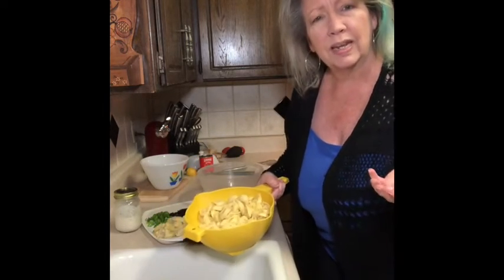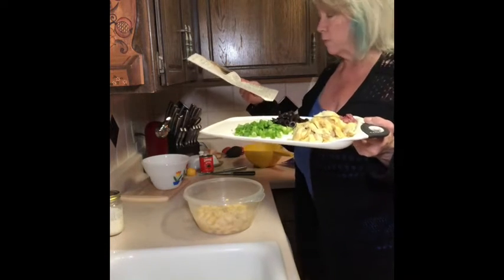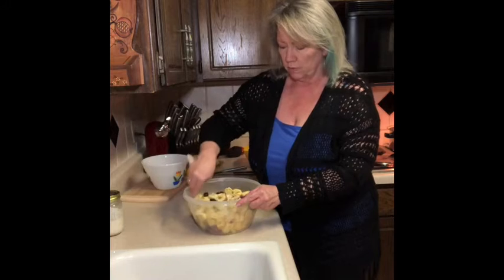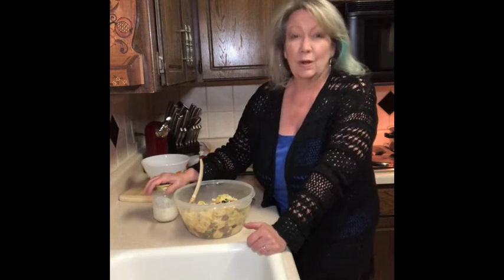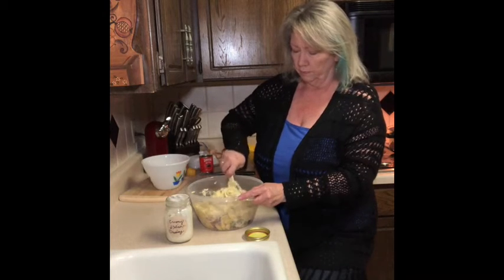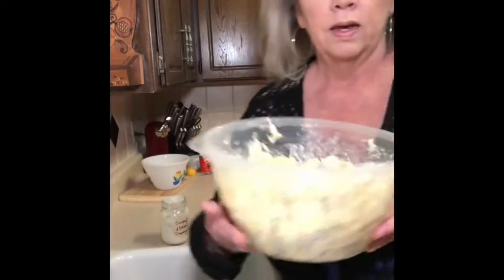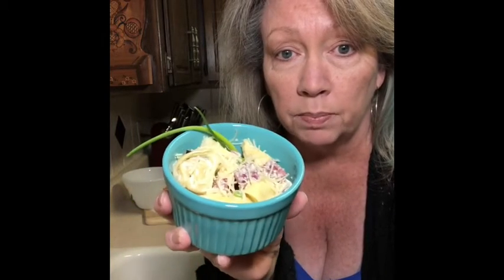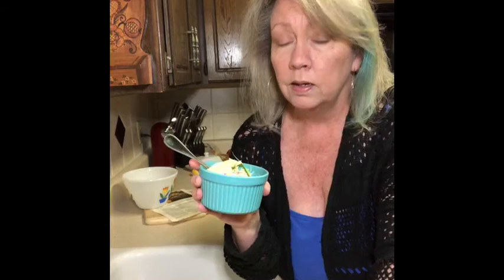**How to make Cheese Tortellini Salad**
Tortellini, artichokes, olives, salami, green onions. mix it together for a great cold salad! Grab a glass of wine to go with it and head out to the patio 😊😋